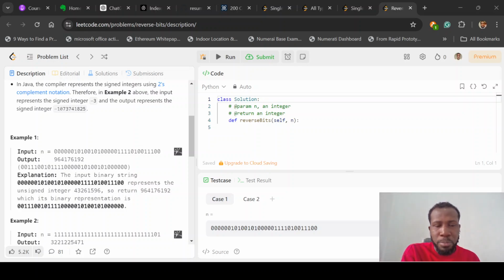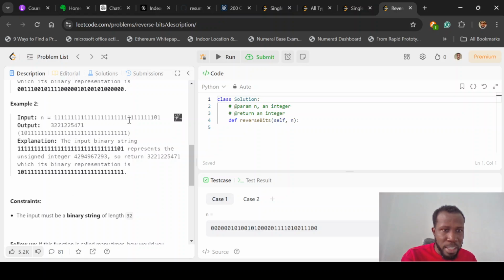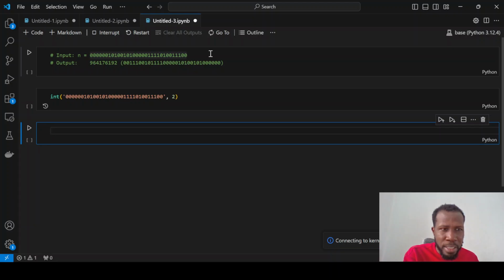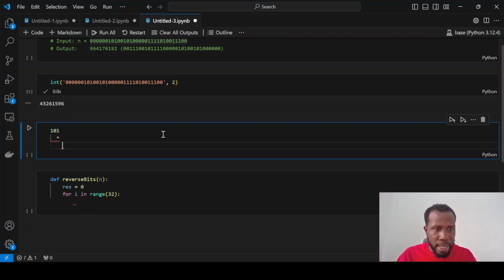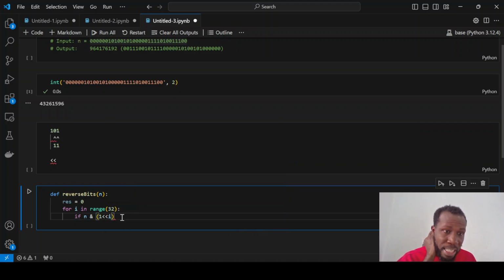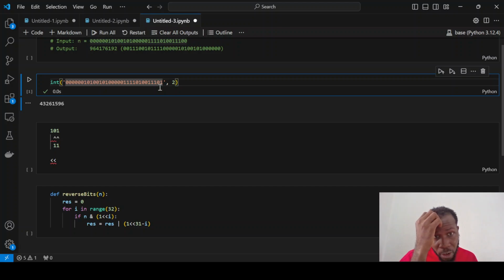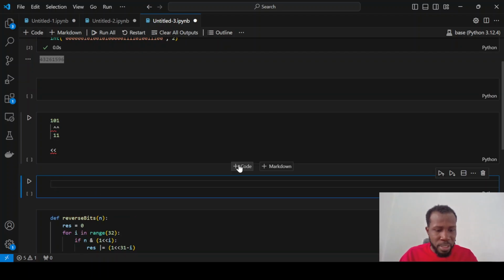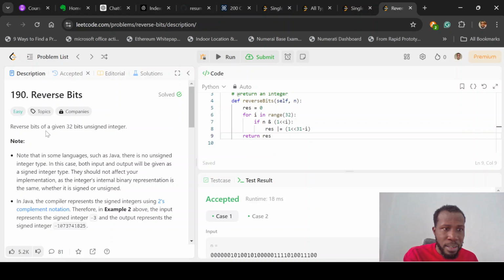Reverse Bits - Binary - Leetcode 190 - Python